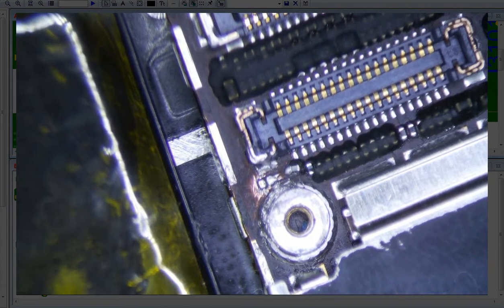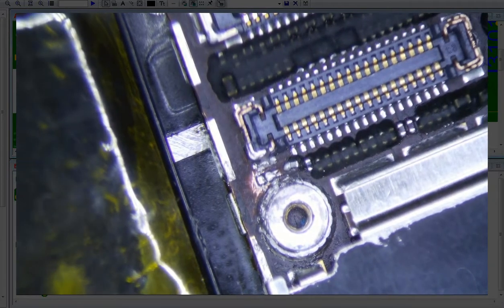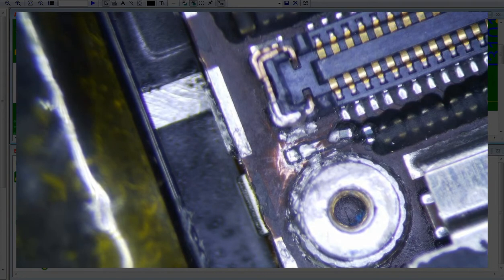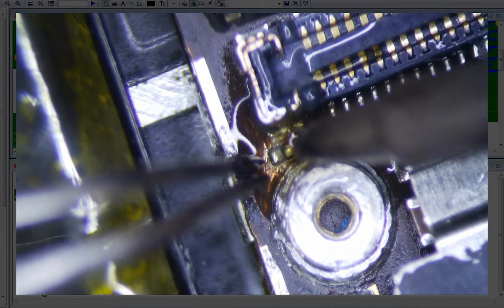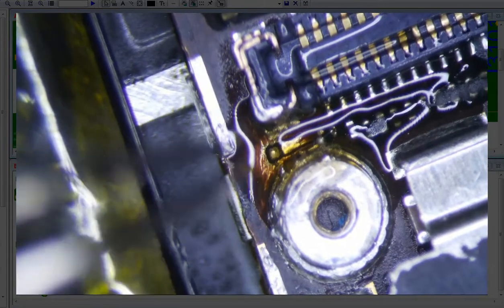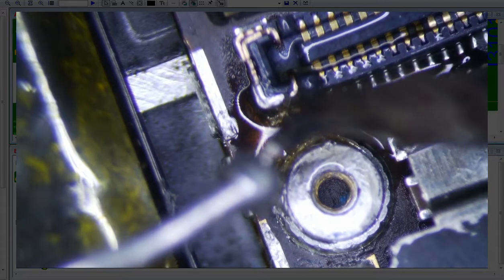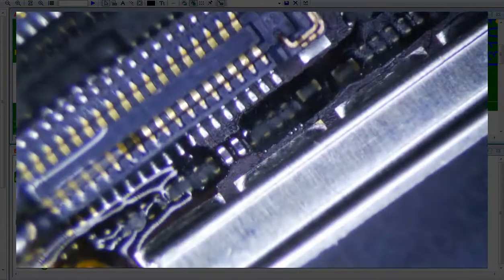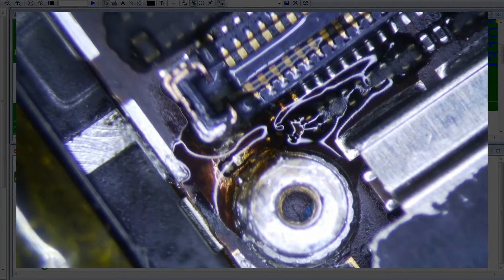Microsoldering a 01005 SMD Component